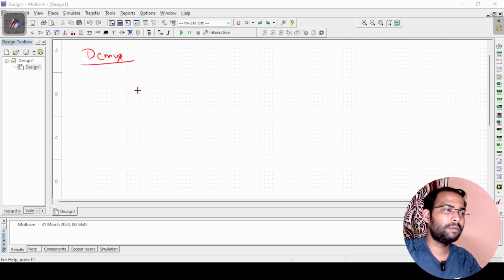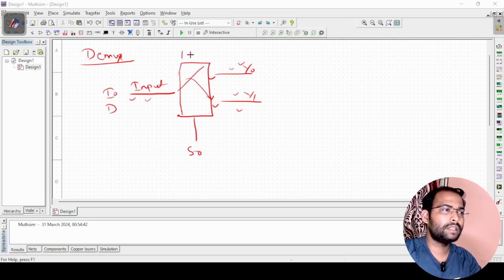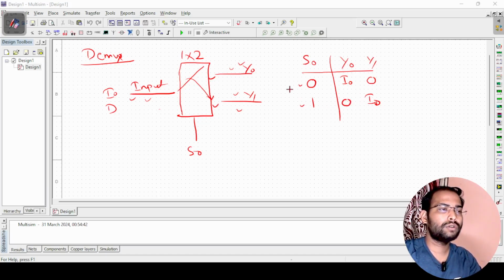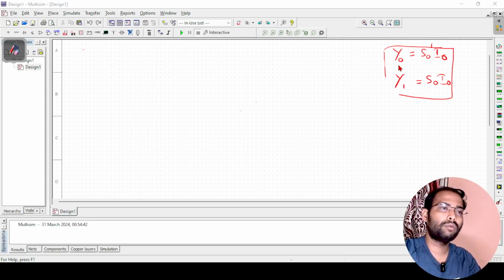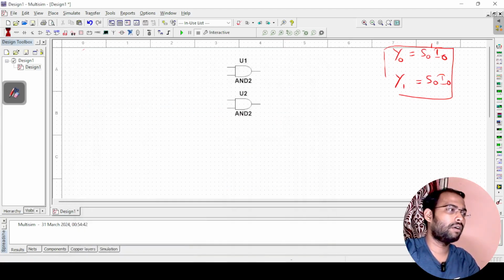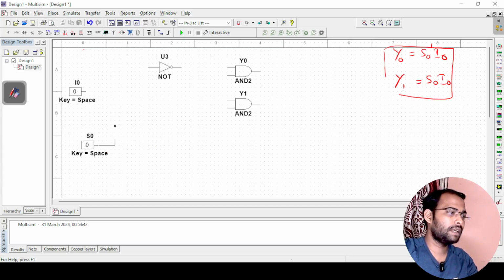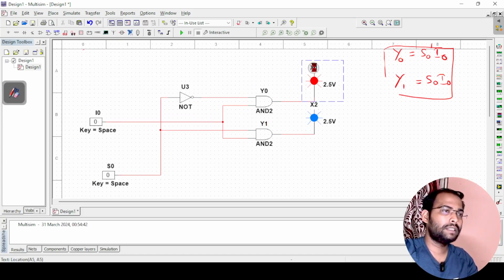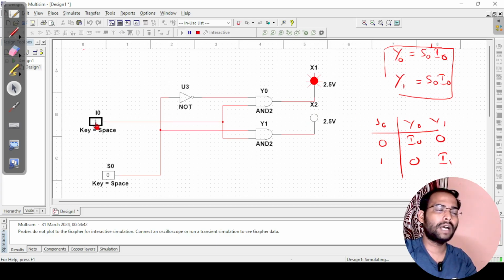What is Demultiplexer || Design of a 1X 2 DEMUX using Multsim || Simulatio of 1X2 DEMUX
🔍 What's Covered:

Demultiplexer Fundamentals: Dive into the core concepts of demultiplexers, crucial elements in digital circuitry responsible for routing data to multiple outputs based on control signals.
Insight into 1x2 Demultiplexer: Gain a thorough understanding of how a 1x2 Demultiplexer operates, exploring its internal structure and functions for effective data distribution.
Step-by-step Multisim Demonstration: Follow along as we guide you through the design and simulation steps of a 1x2 Demultiplexer using Multisim, a premier software platform renowned for its circuit prototyping and analysis capabilities.
Real-time Performance Analysis: Witness the live behavior of the Demultiplexer circuit in action, validating its efficiency and reliability across different input scenarios.
Whether you're a curious learner or a seasoned practitioner, this tutorial offers comprehensive insights and practical guidance to harness the potential of demultiplexers in various digital logic applications.